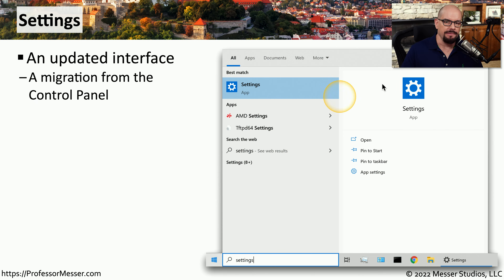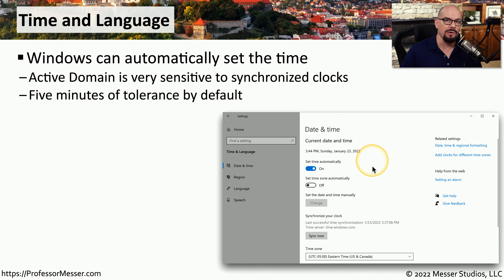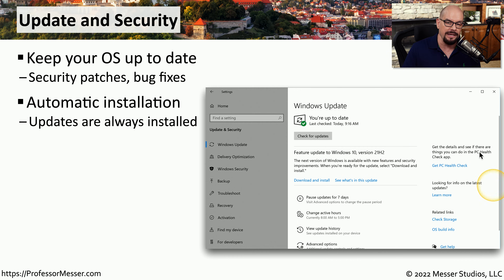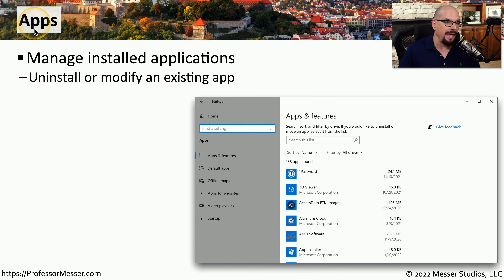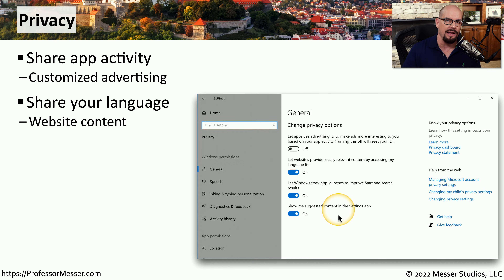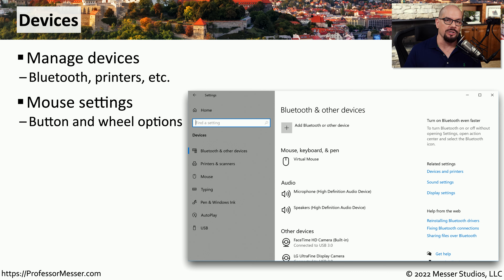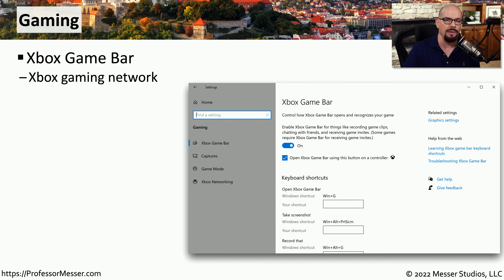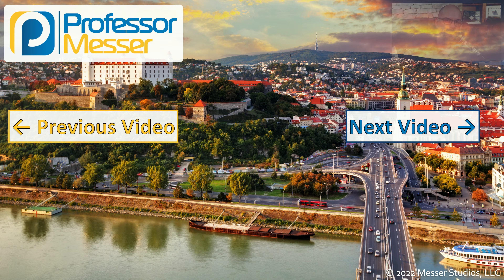Windows Settings - CompTIA A+ 220-1102 - 1.5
The Settings utilities provide an updated and consolidate user interface to many of the older Windows utilities. In this video, you’ll learn about Updates and Security, Personalization, Privacy, System, and more.